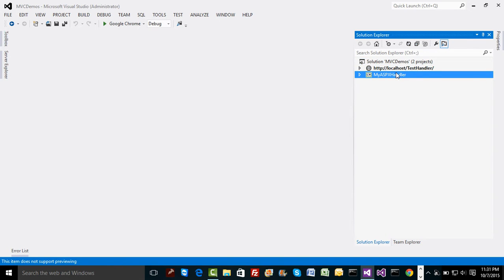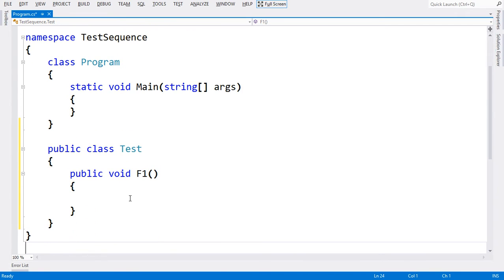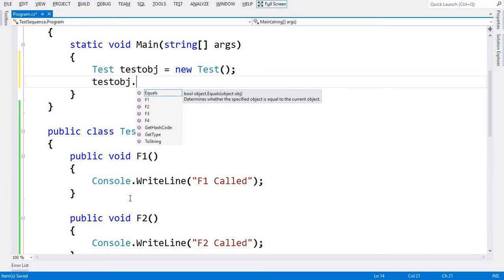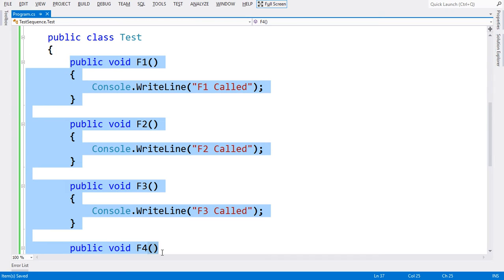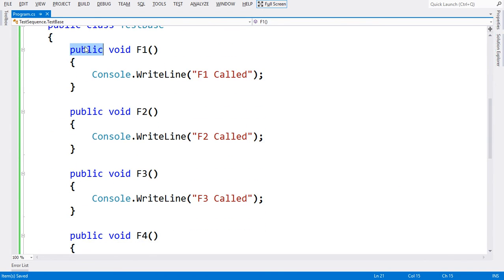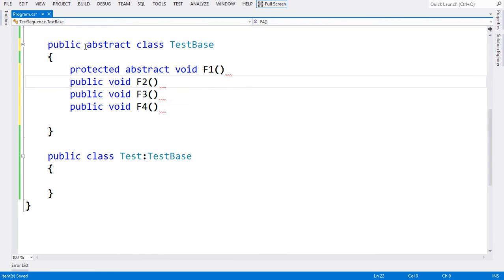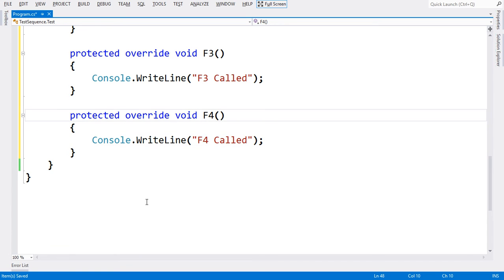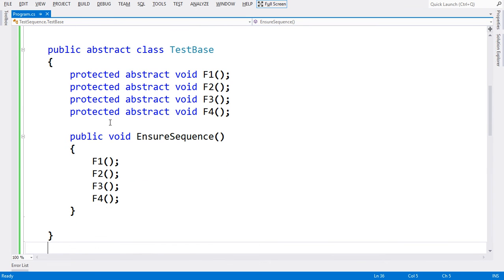02: How method sequence calls are assured using OOP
Learn how methods are called in sequence using simple classes and its usage in any framework's life cycle.